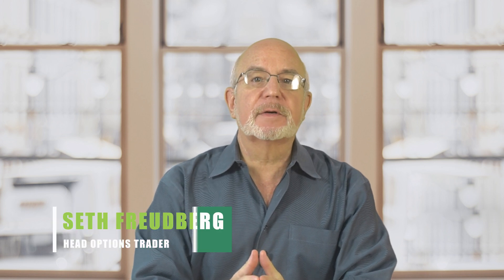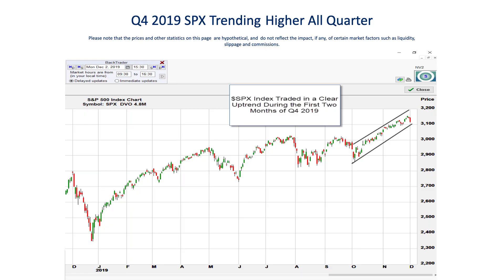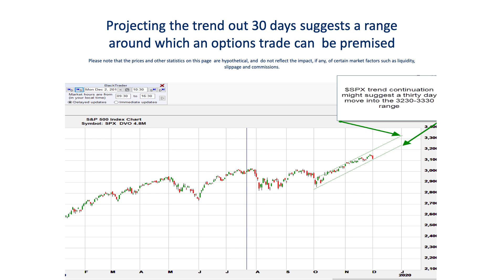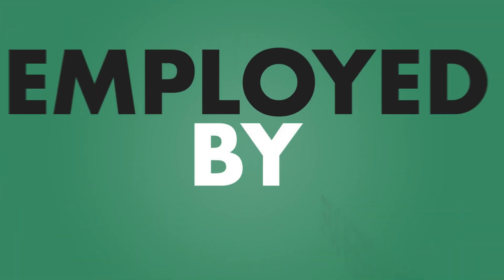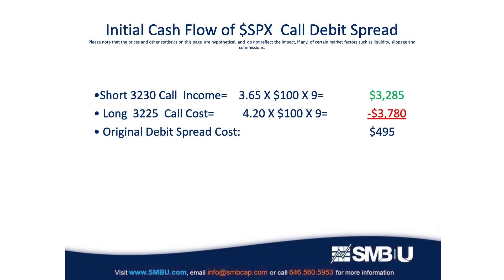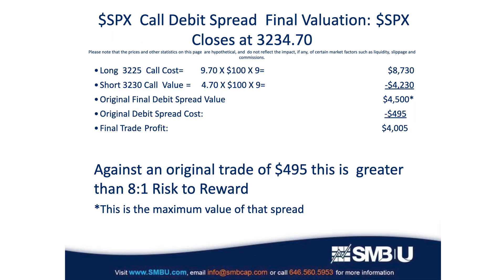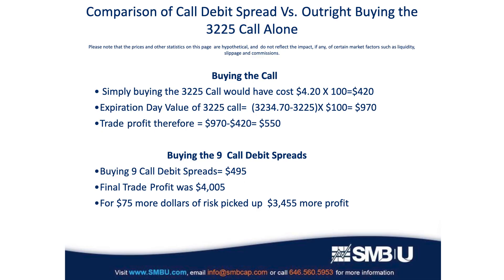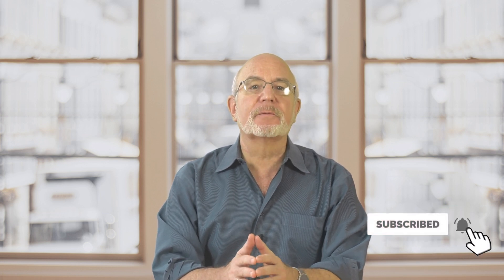All you need to do is get a wide RANGE right with this options strategy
Learn the top 3 trade setups we are using on the desk Day and swing traders look for high risk return trade-offs as a fundamental principle of their trading. Options trading affords day and swing traders excellent risk/reward trading set-ups across a wide range of predictable prices when traders spot relatively obvious trends developing in the market. In this video teach, we will teach you a simple options strategy for trading trends with terrific risk/reward trade off dynamics.

0:00 Introduction
1:24 Setting Up The Trade
2:25 How Index Options Work
4:20 Back to the Trade
9:57 Important Trade Takeaways